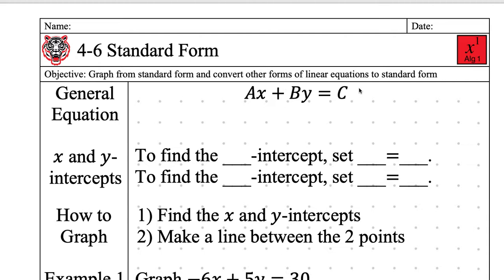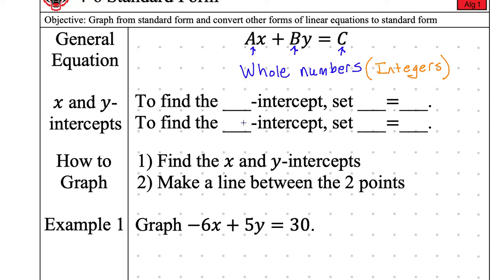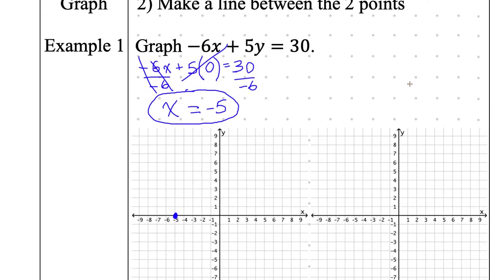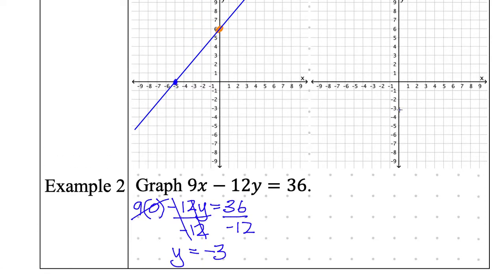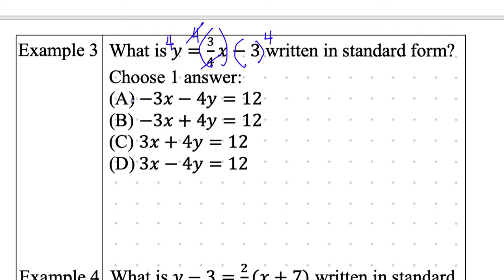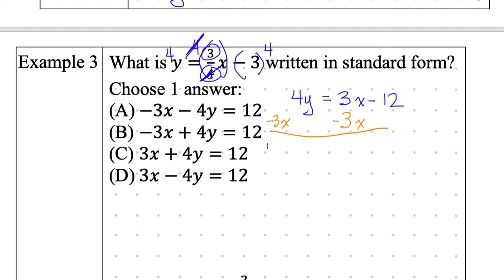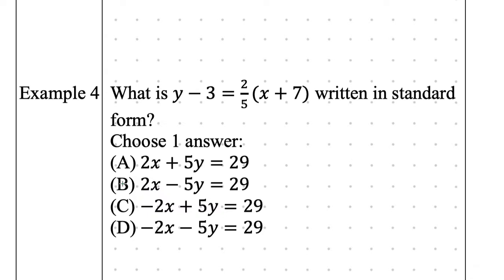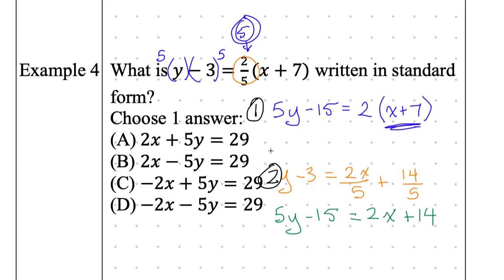Algebra 1 notes 4-6 Standard Form